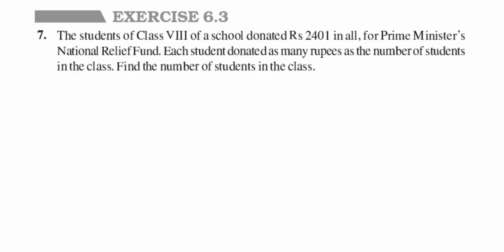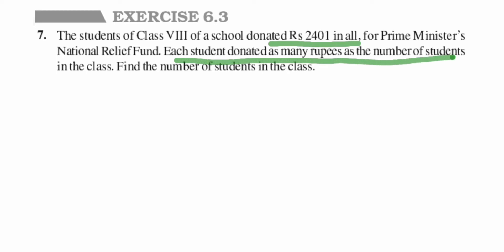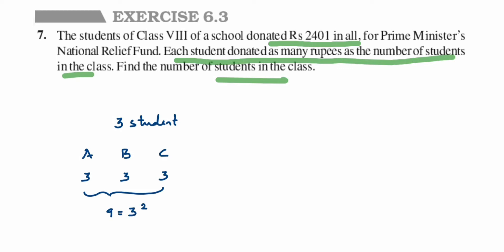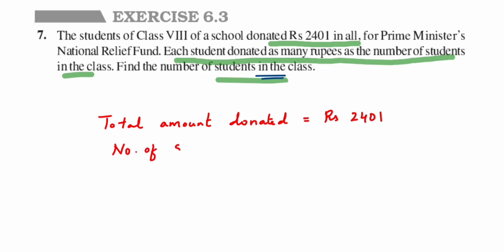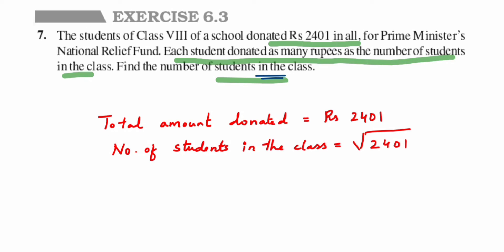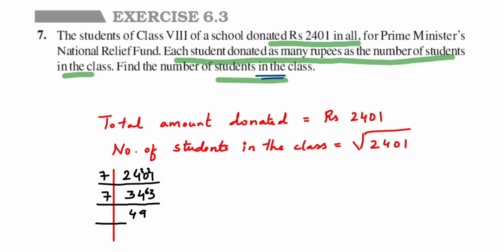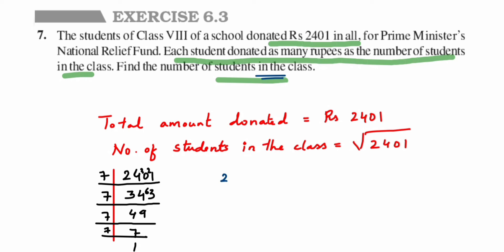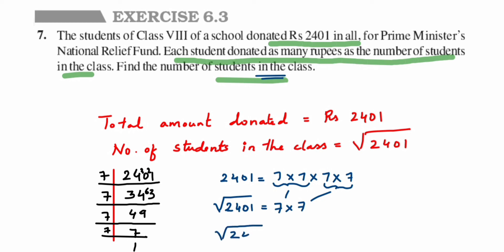7Q ex 6.3 Square and square root. chapter 6.Class 8. Maths.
Students of class VIII of a school donated Rs 2401 in all for prime minister relief fund.Each student donated as many rupees as number of students in the class. Find the number of students in the class.